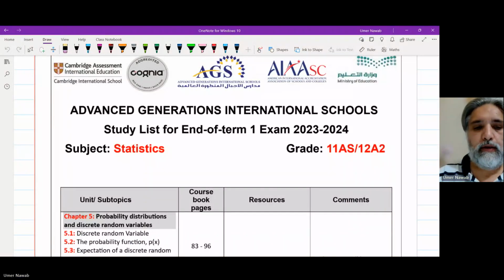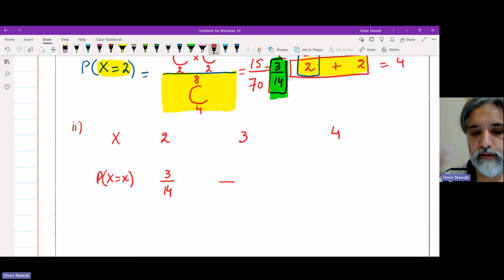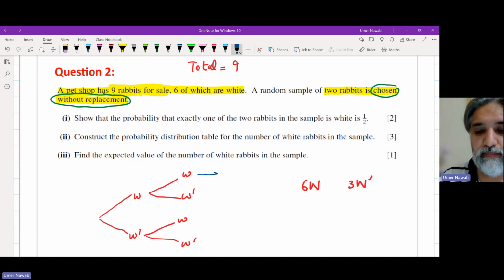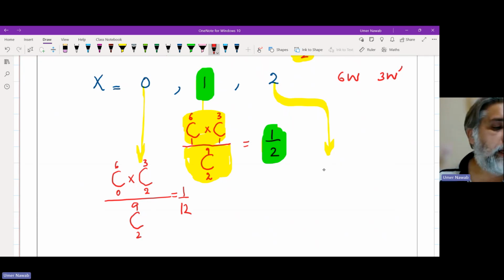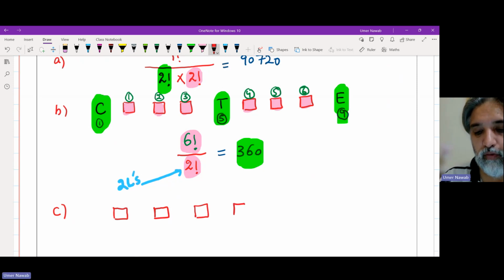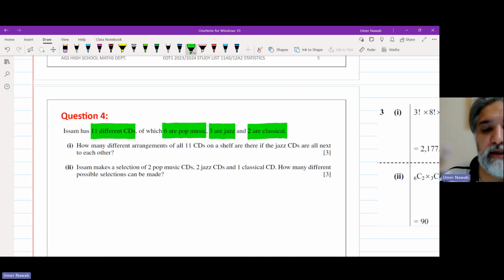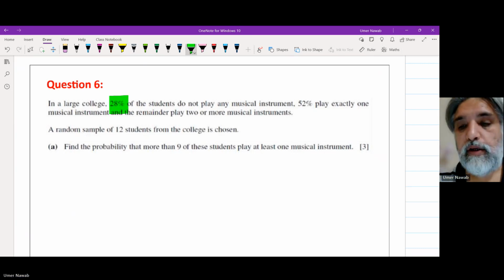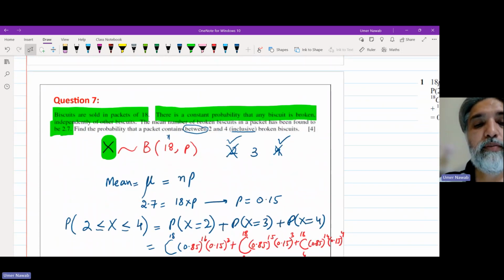Statistics 9709 Study List Exam Style Questions for EOT 1 Final Exams